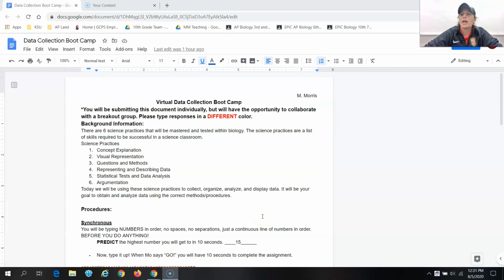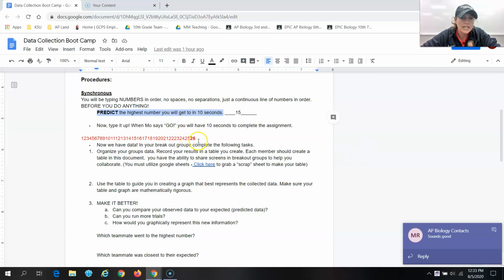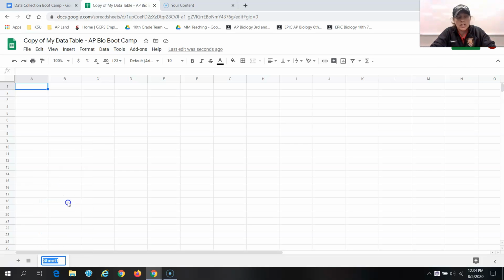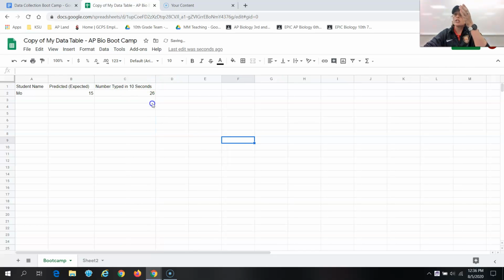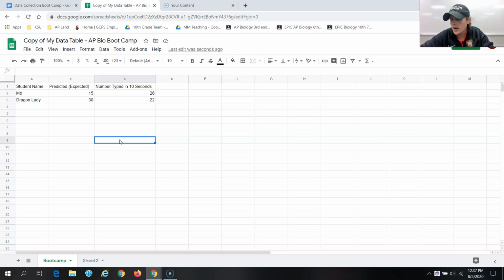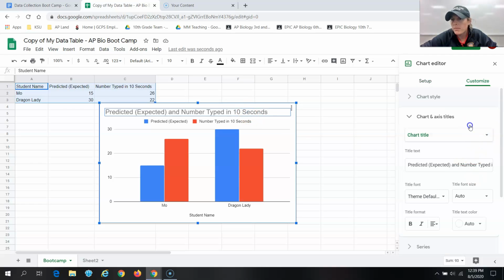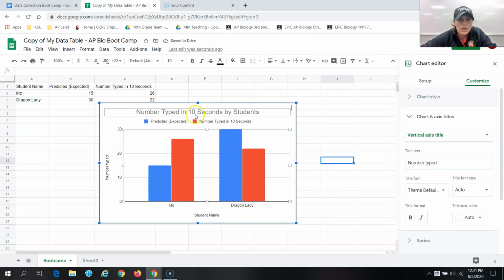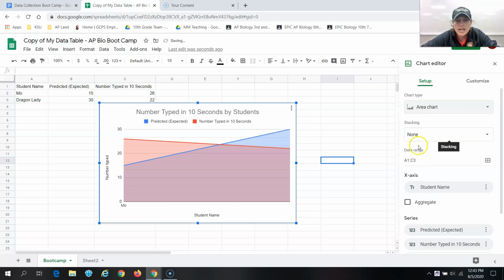MoBio - Google Sheets